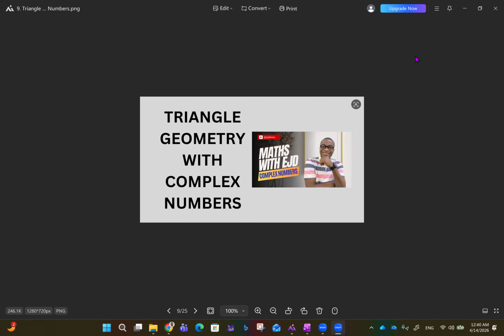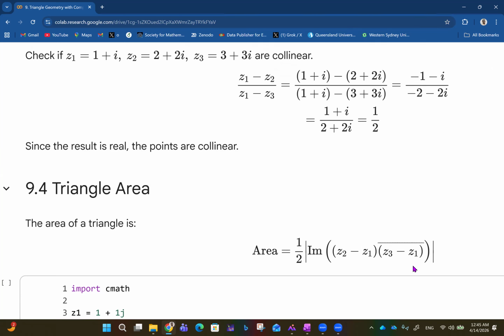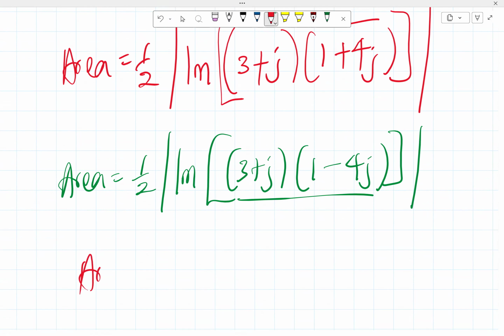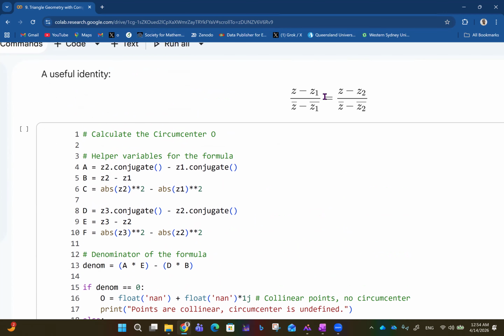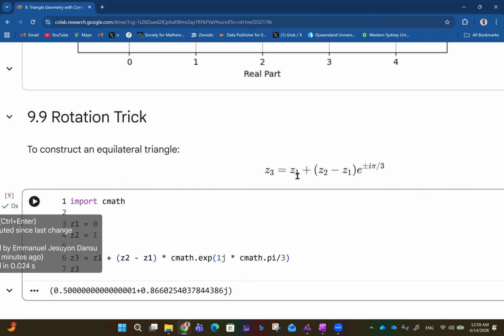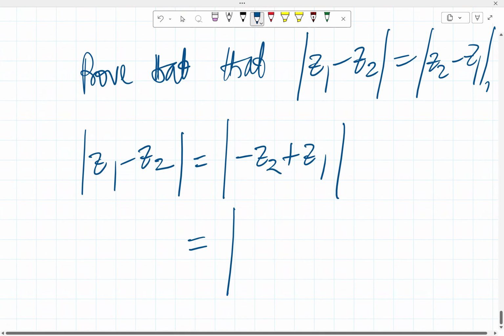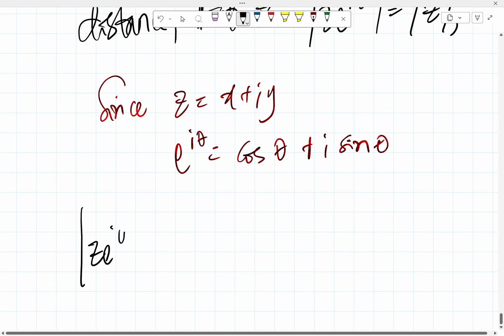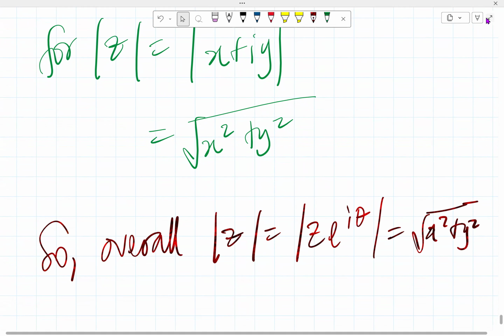9. Triangle Geometry with Complex Numbers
This video provides a complete and intuitive introduction to triangle geometry using complex numbers, guiding you from basic concepts in the complex plane to powerful geometric applications like centroids, rotations, collinearity, and triangle area.

Through clear explanations, worked examples, and practical problem-solving strategies, you’ll learn how complex numbers simplify geometry and unlock elegant solutions often used in advanced mathematics and Olympiad problems.

Whether you're a student preparing for exams or someone interested in deeper mathematical insight, this lesson builds both understanding and confidence step by step.